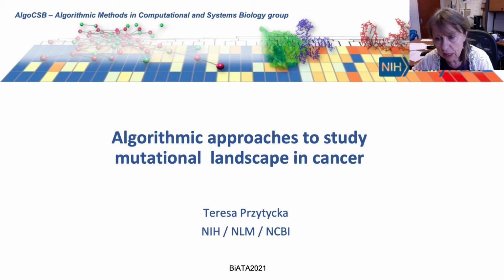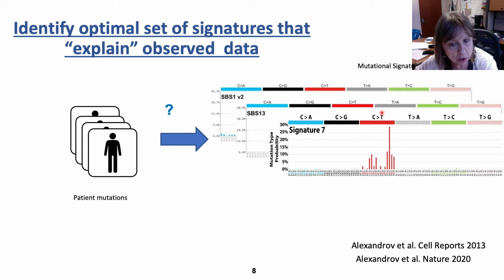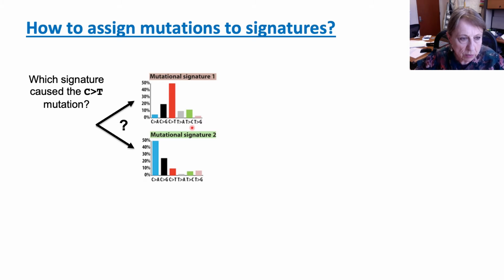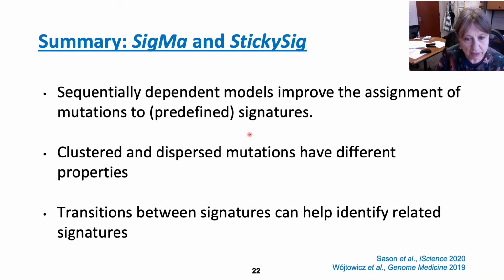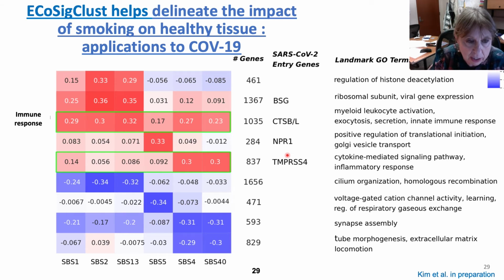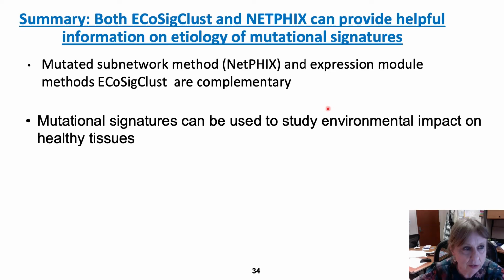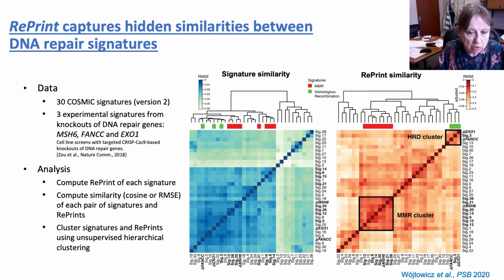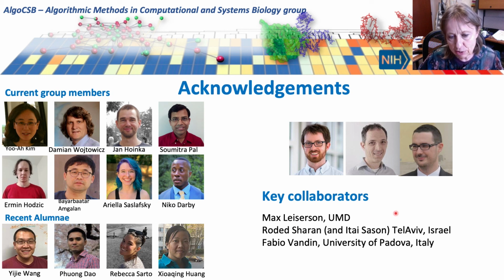Algorithmic approaches to study mutational landscape in cancer | Tereza Przytycka'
Algorithmic approaches to study mutational landscape in cancer | Курс: Biata 2021 | Спикеры: Tereza Przytycka'